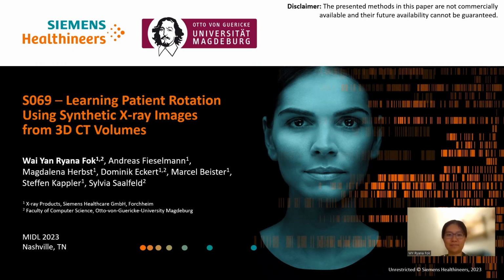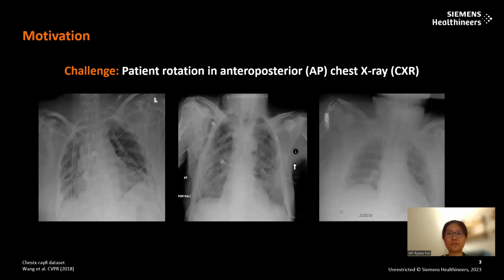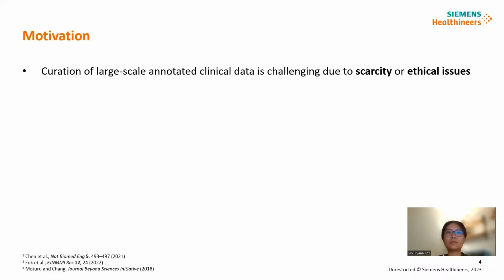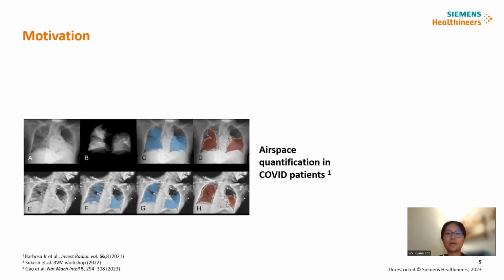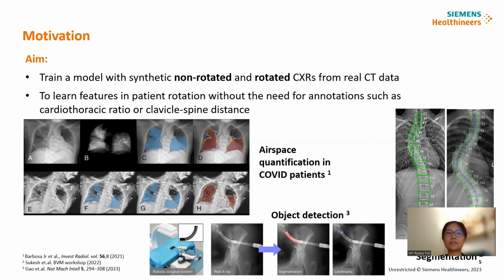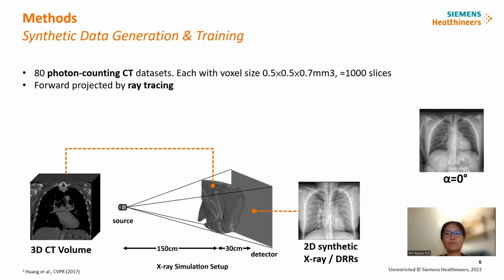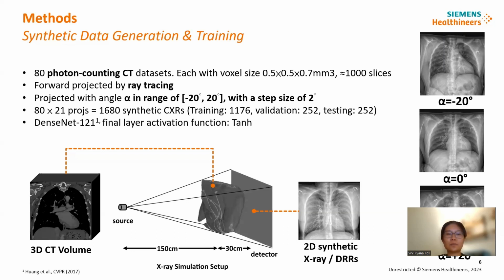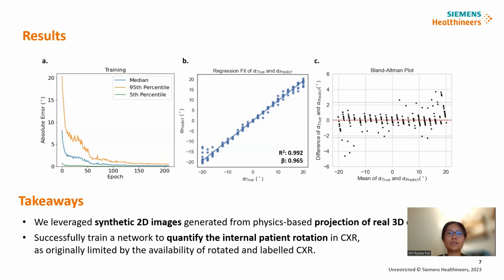[S069] Learning Patient Rotation Using Synthetic X-ray Images from 3D CT Volumes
Learning Patient Rotation Using Synthetic X-ray Images from 3D CT Volumes